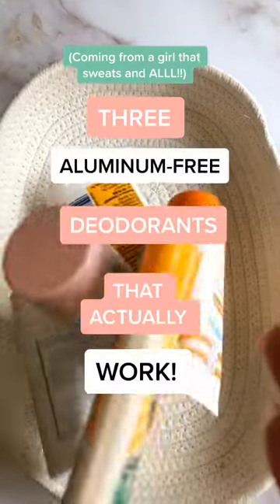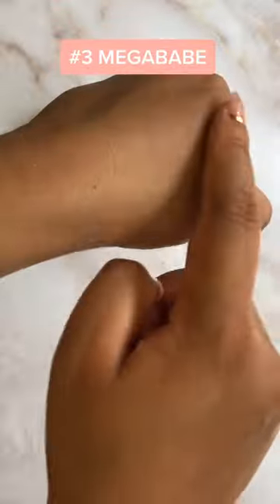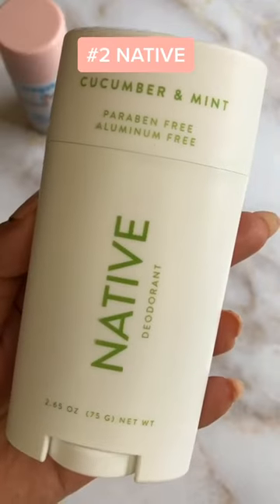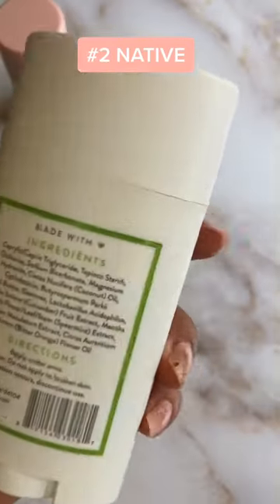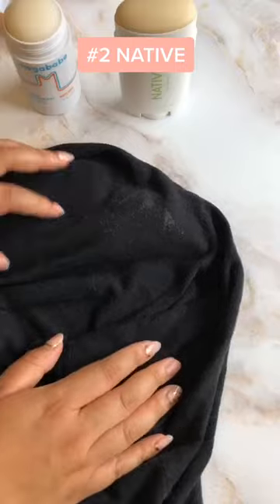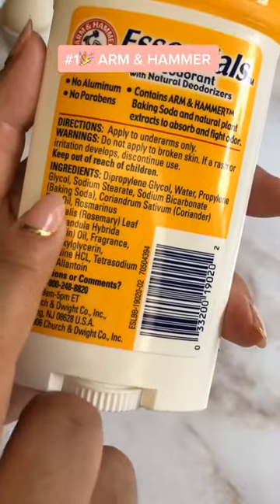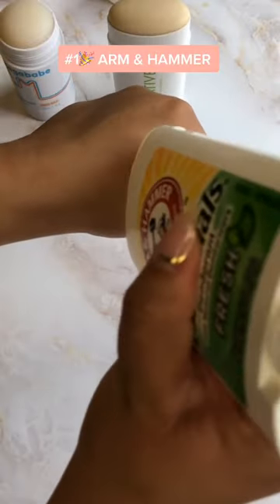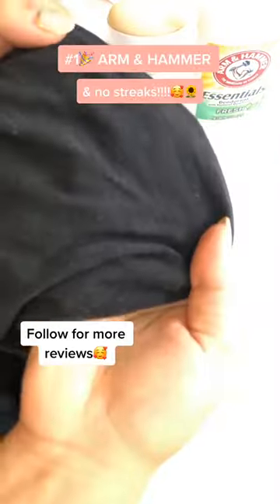3 aluminum free deodorants that ACTUALLY work! The last one is my FAV🥰